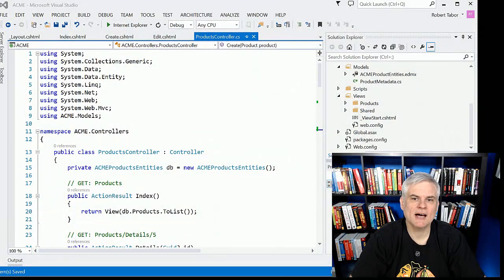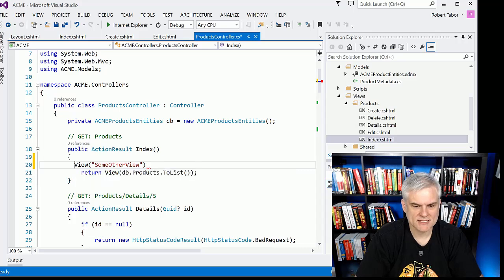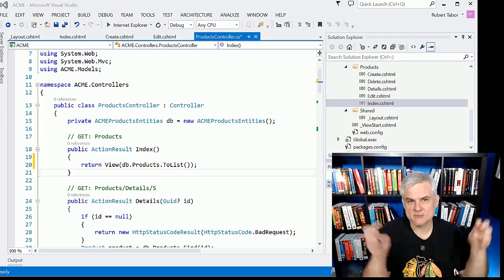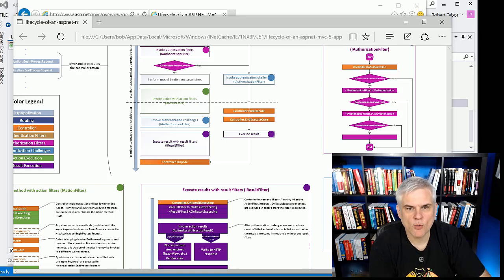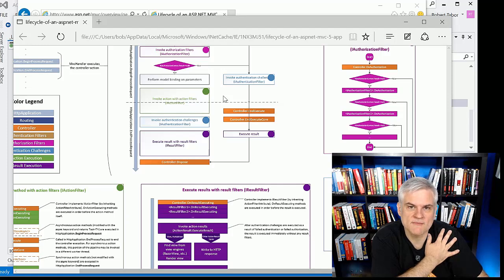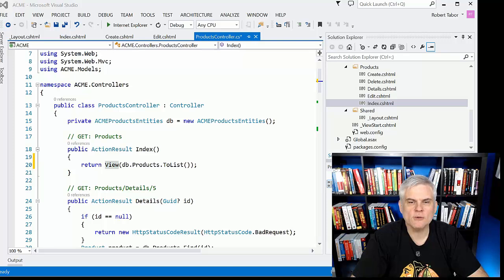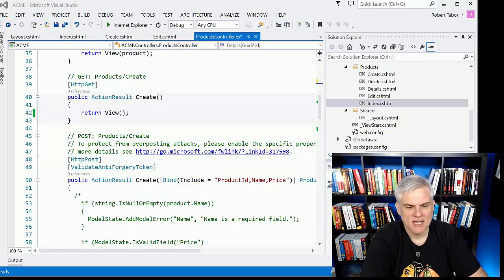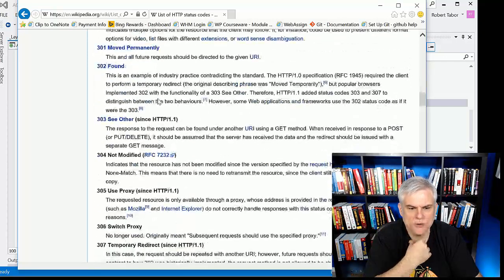ASP.NET MVC 5 Fundamentals - Lesson 21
Lesson 21 - Returning Views, HTTP Errors and Redirecting Requests